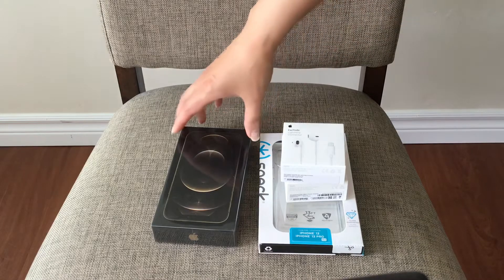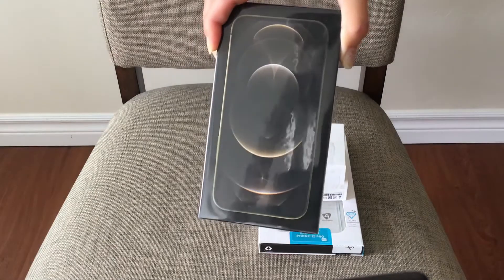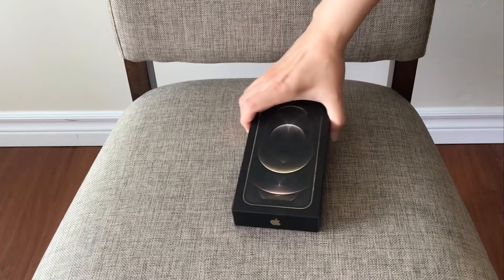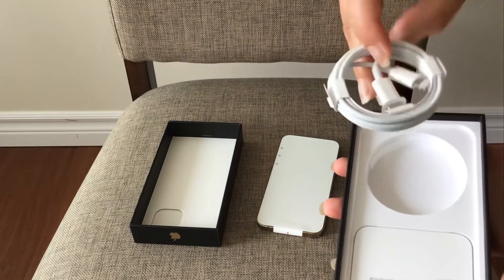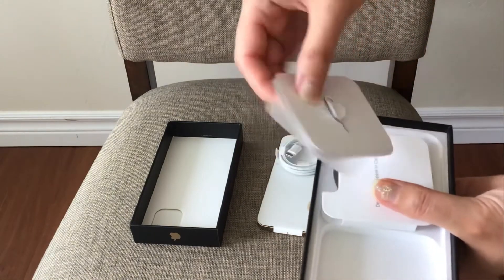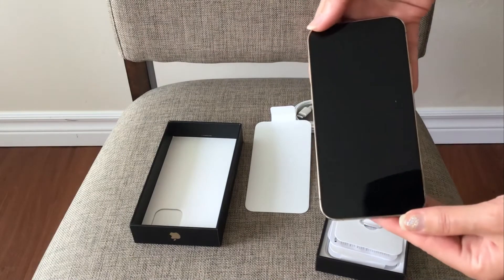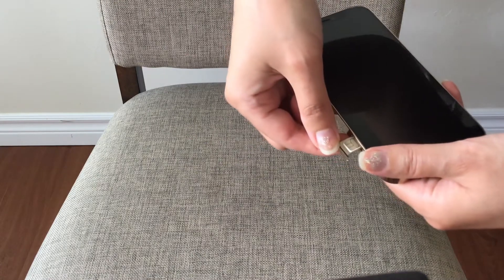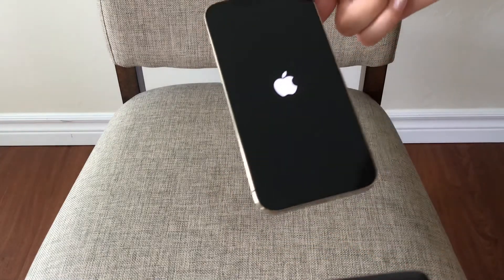UNPACKING NEW IPHONE 12 PRO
UNBOXING NEW IPHONE 12 PRO GOLD COLOUR